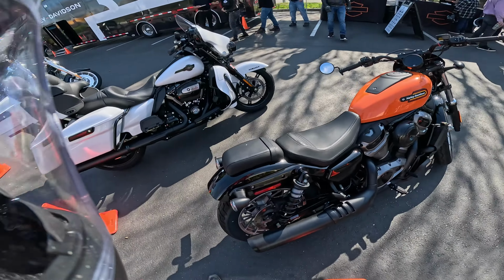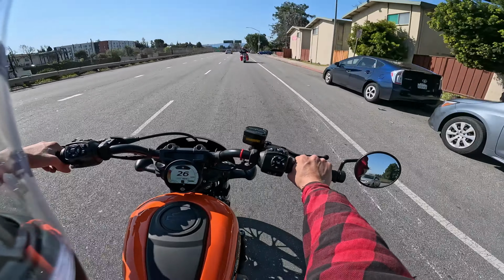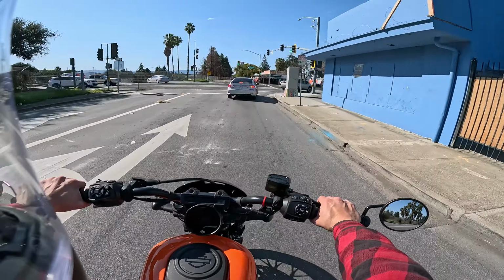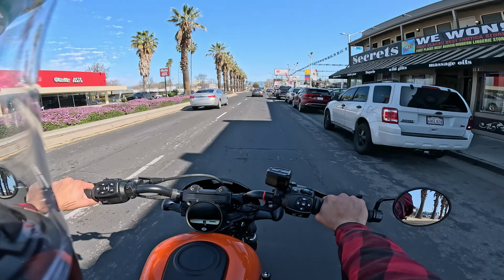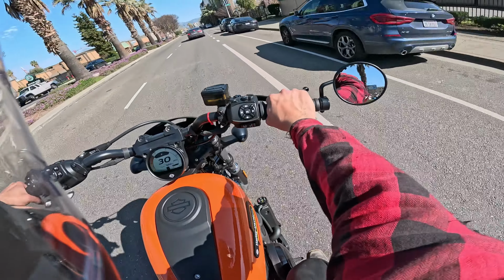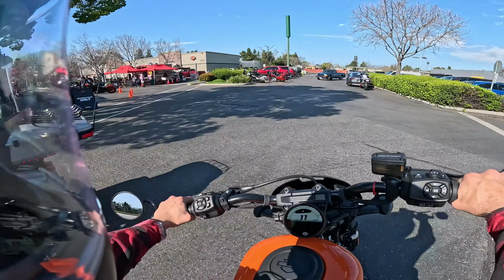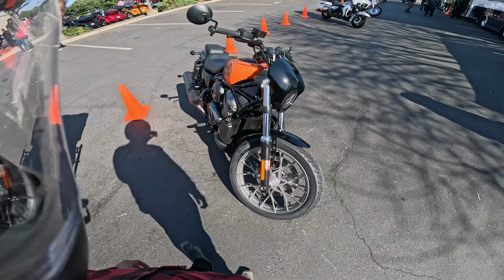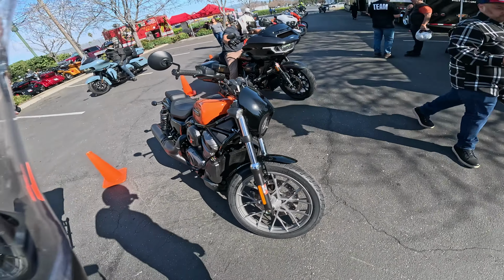2024 Harley Davidson Nightster Demo Ride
My Bikes:
2007 Shadow Sabre 1200c
2005 Sportster 1200c
2020 Low Rider S

Camera Gear:
Hero 9
Action 2
Osmo Action
Go Pro Hero 5/8
Voice Recorder
Go Pro Sessions
Sony A7IV
Sony FX3
Nikon D300s
Samsung S20
Ninja V Kit
Sony 50mm 1.2 GM

Motovlog Setup:
Biltwell Lane Spiltter
Biltwell Gringo S
Go Pro Hero 8
Go Pro Mic Adaptor
Sony Voice Recorder
Motovlog Mic
Handlebar Ram Mount
Ram Mount X-Grip Kit
Ram Mount Arm

Purchased parts on:
GetLowered
Harley-Davidson

Instagram.com/infamouscreep